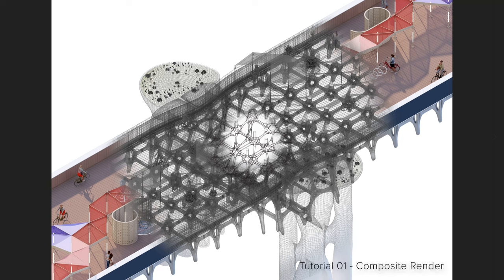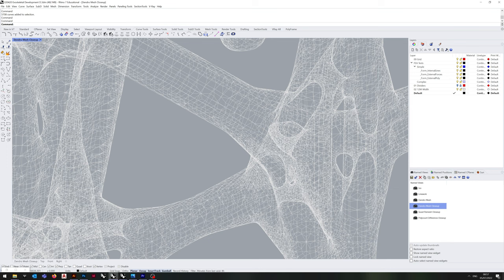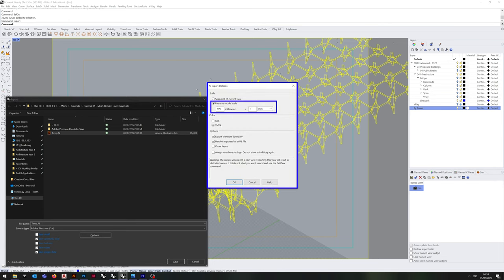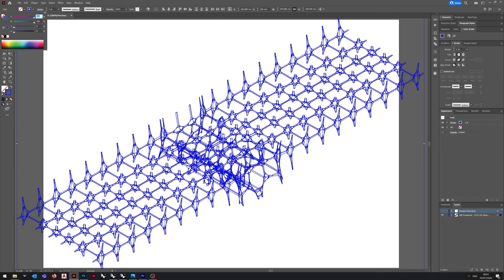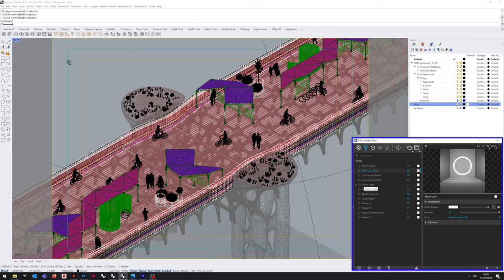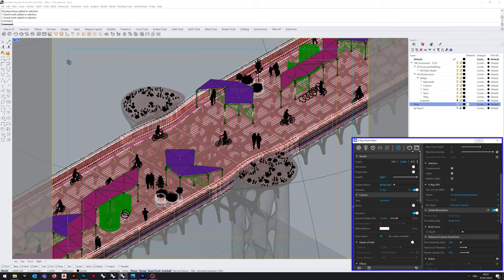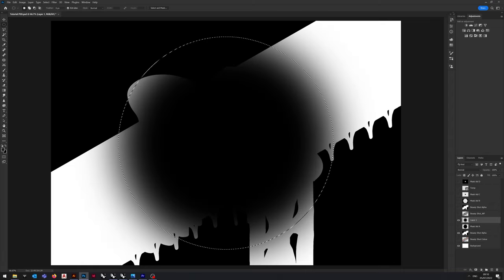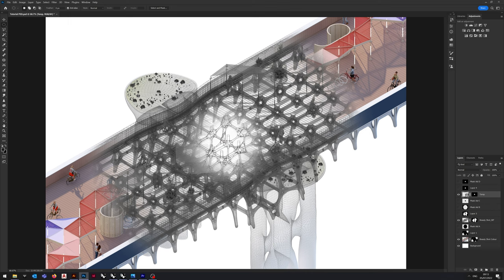Tutorial 01 - Composite Render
This tutorial will walk you through how I achieved a composite render image comprised of three separate base images, with a workflow that includes Rhino, VRay, Illustrator + Photoshop.

If you have the desire to learn more about 3D Graphic Statics, then I would recommend looking into the Polyhedral Structures Lab at UPenn, and the Block Research Group at ETH Zurich.

The intent is for this to be the first of a series of tutorials centred around certain workflows and outcomes achieved during my Master of Architecture studies.